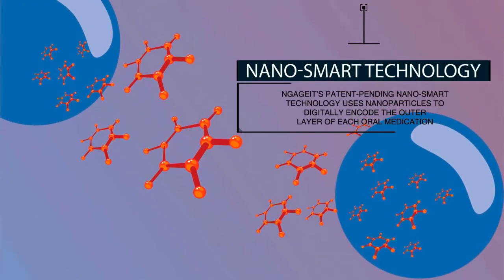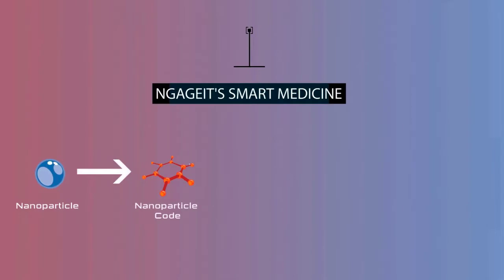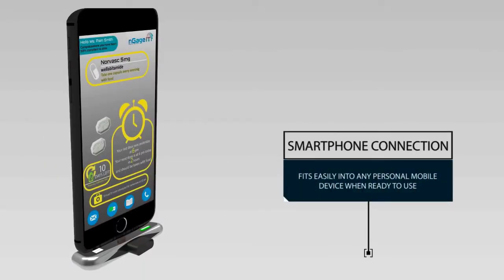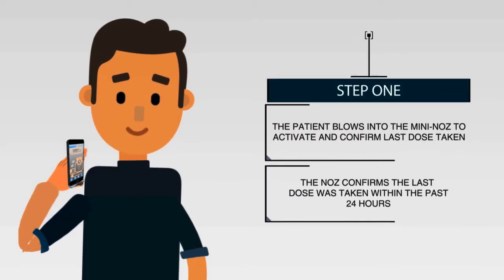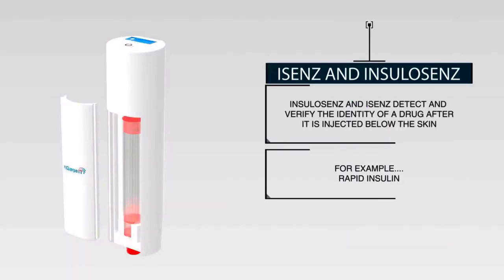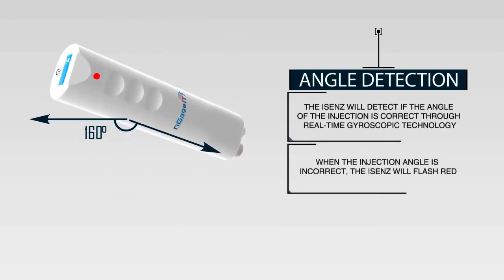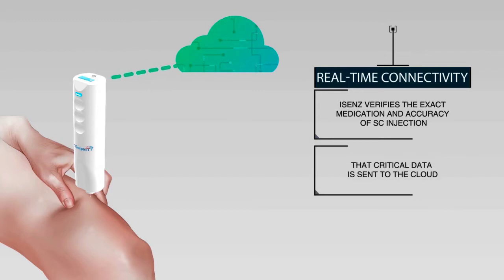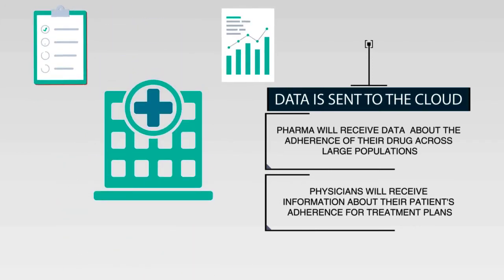nGageIT Digital Medicine - Nanoparticle Biosensor Technology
Medication adherence tracking and patient health monitoring, all from your smart phone